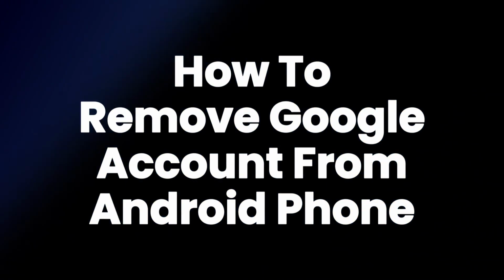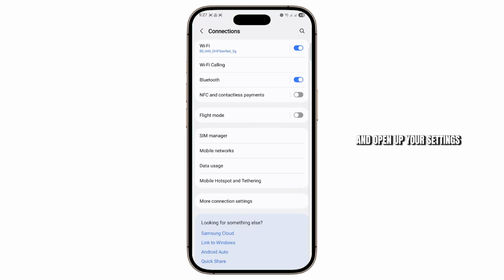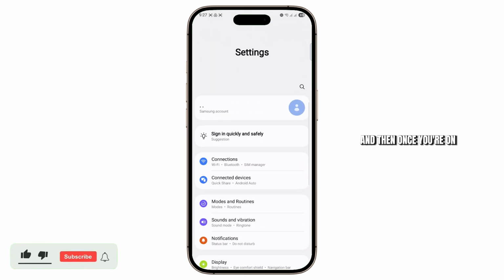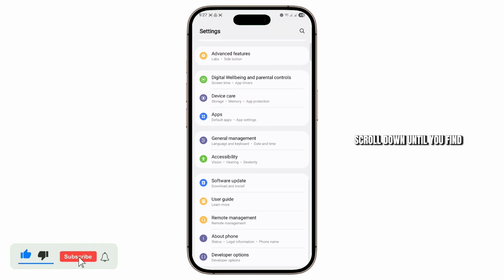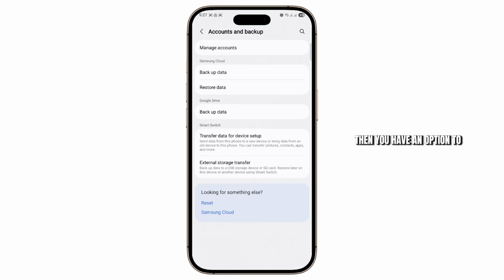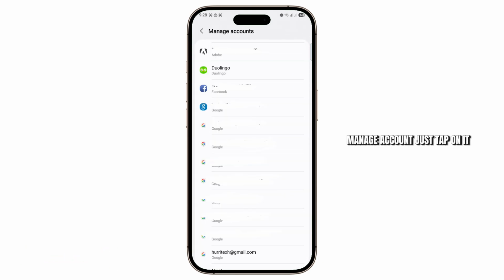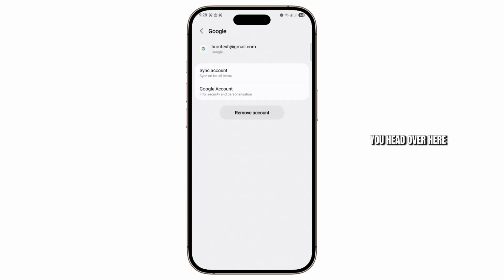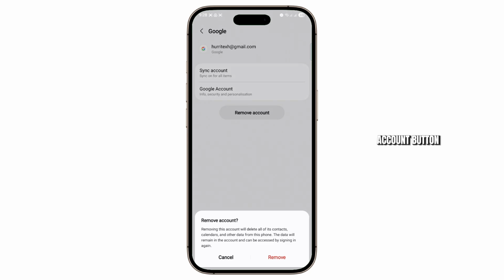How to REMOVE Google account from Android phone 2025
Want to remove a Google account from your Android phone but not sure how? 🧹📱 This simple 2025 step-by-step guide will show you exactly how to remove your Google account from any Android device — safely and easily!

What You’ll Learn in This Video:
✅ How to remove a Google account from your Android phone
✅ What happens when you remove your account
✅ How to remove an account without deleting it permanently
✅ Tips for switching accounts or preparing your phone for resale

Whether you're changing accounts, selling your phone, or just decluttering, this tutorial will help you manage your Google accounts the right way.

📌 Chapters:
⏱ 0:00 - Introduction
⏱ 0:10 - How to REMOVE Google account from Android phone